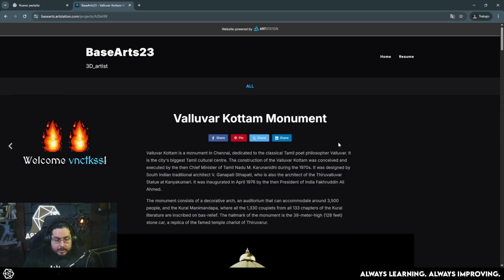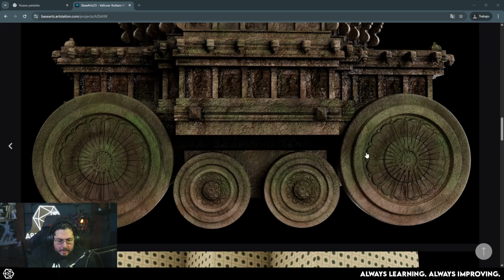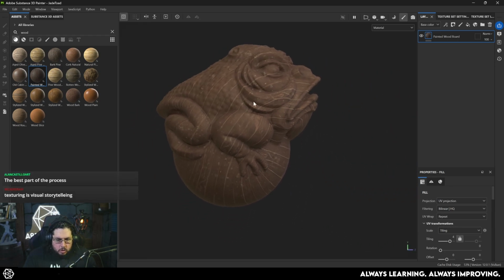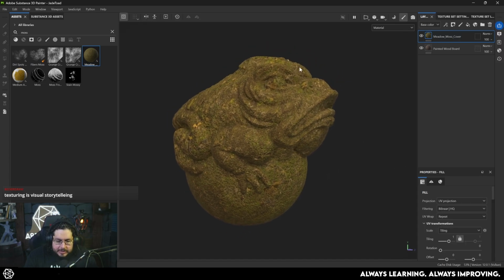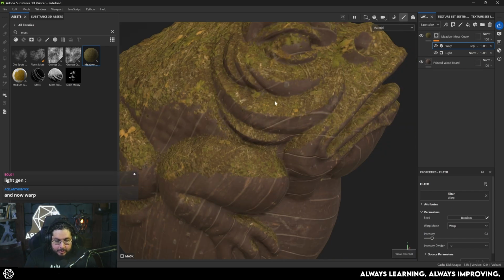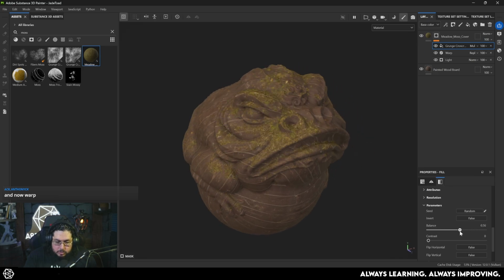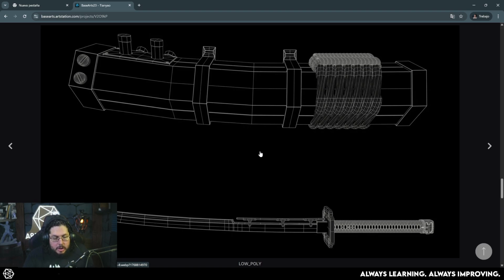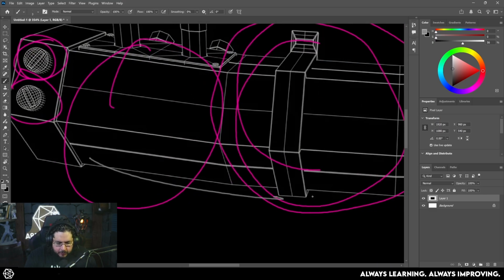March 2026 Portfolio Review - Sarveshwaran J P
🔗 OFFICIAL LINKS 🔗